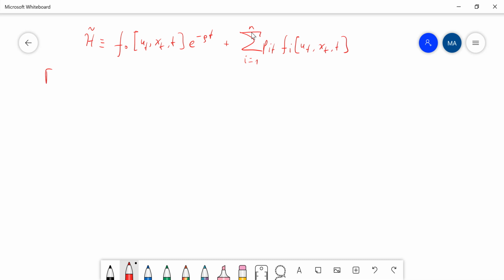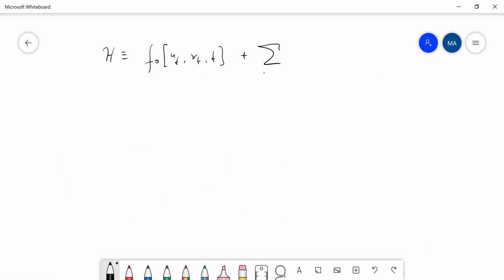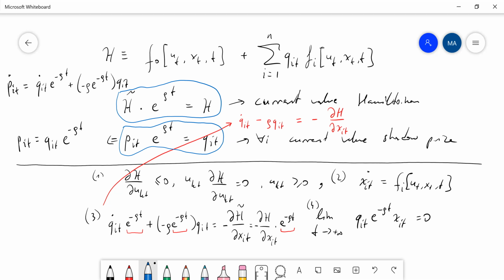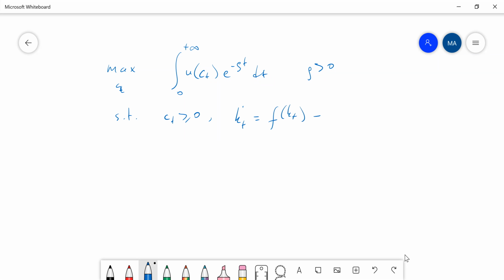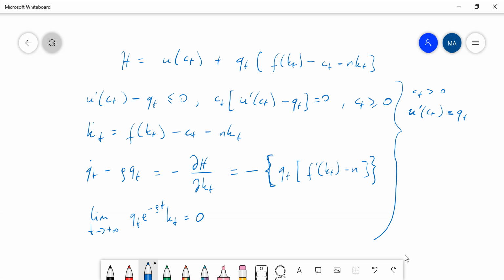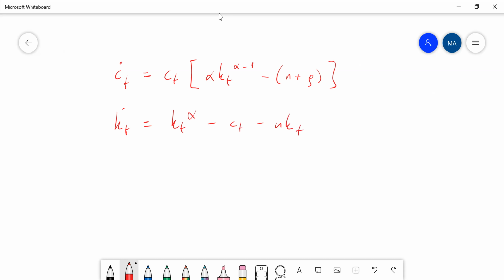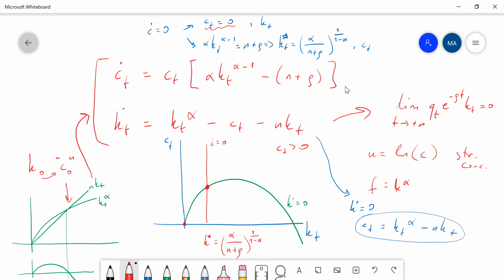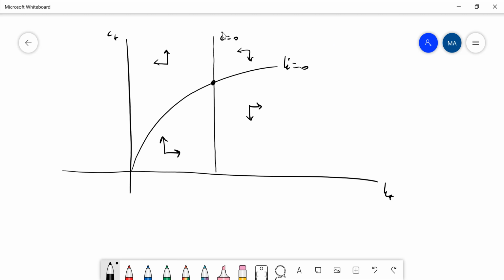ECO719 Mathematical Economics Lecture 5 Part c